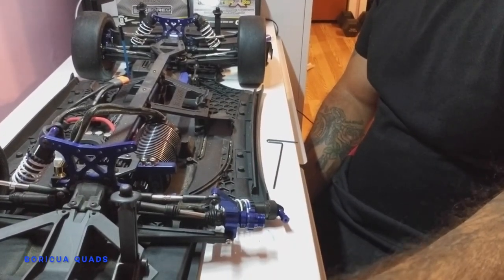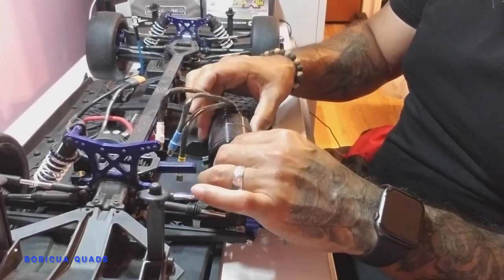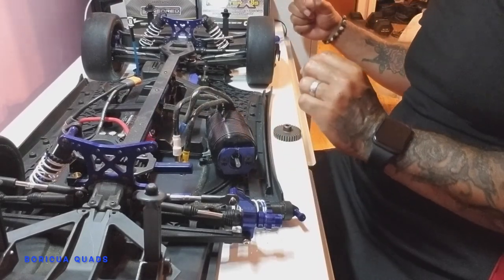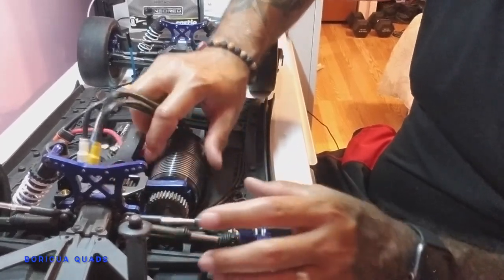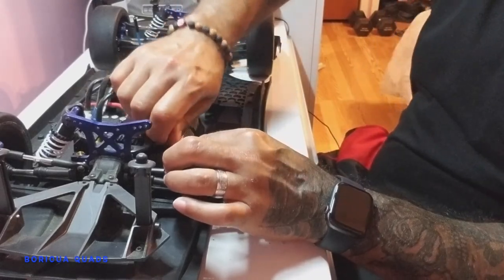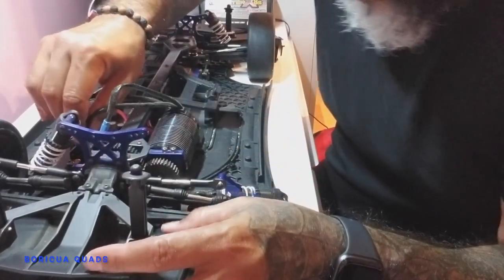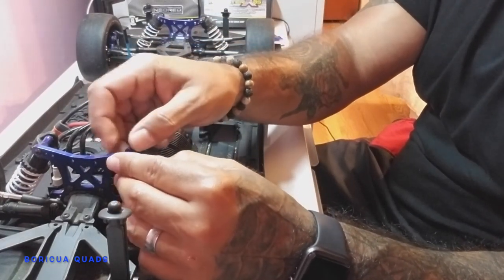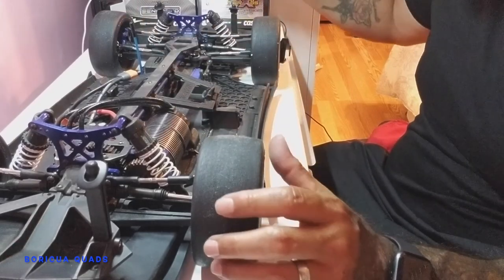HOW TO REMOVE MOTOR ON THE XO1 FOR UPGRADE PINION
Music YACHT